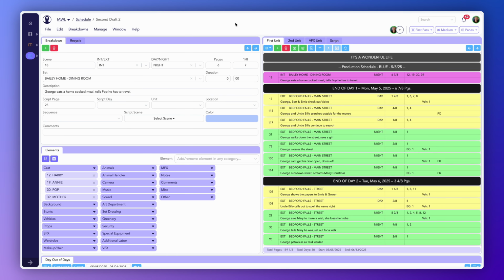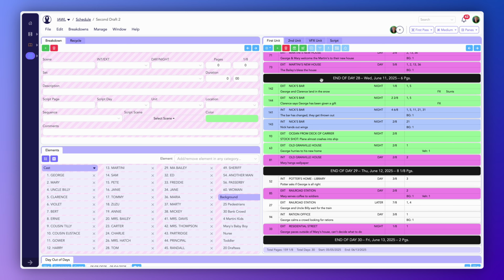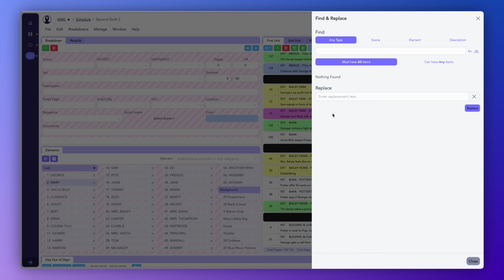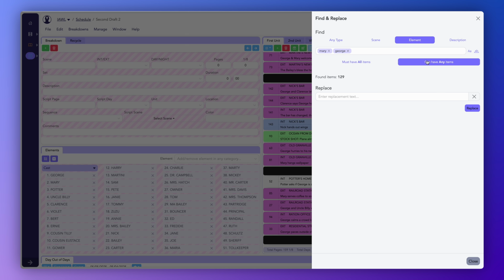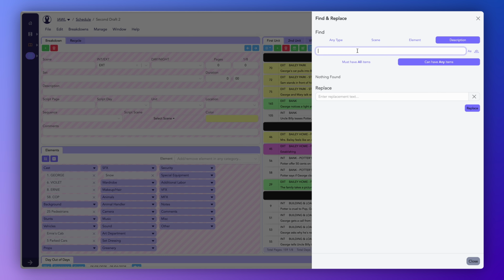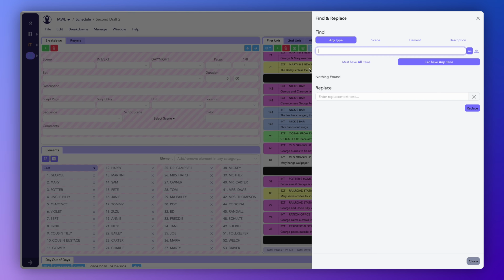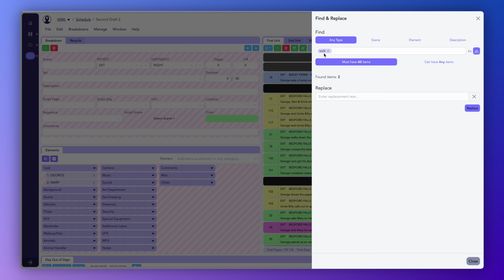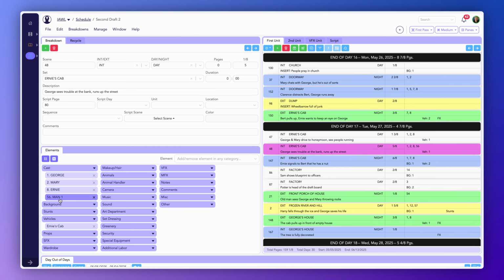Find & Replace | Official Tutorial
Want to find all the strips with a particular element? Want to find the strips that have two elements in common? Or do you want to change the name of one of your characters. All this and more is possible with the Find & Replace feature in Think Crew!

00:00 - Intro
00:09 - Opening Find
00:32 - Normal Find
00:56 - Find Elements
01:16 - Find Multiple Items
01:34 - Find OR / AND
02:01 - Find Scene or Description
02:14 - Modifiers
03:26 - Replace

Whether you're producing feature films, TV series, or any other content, Think Crew adapts to your workflow—not the other way around.